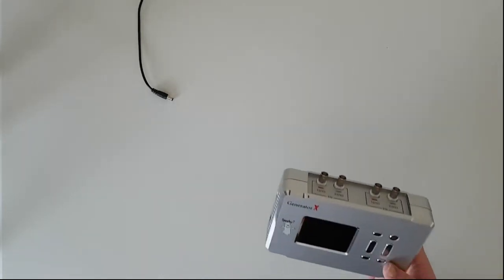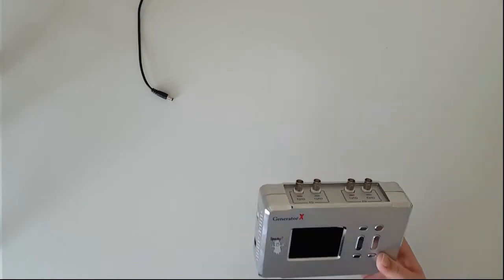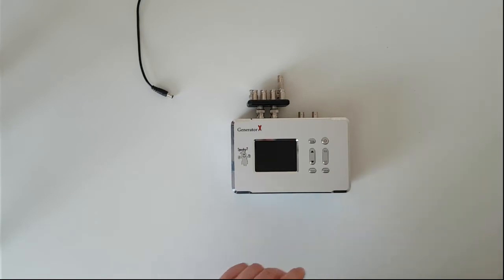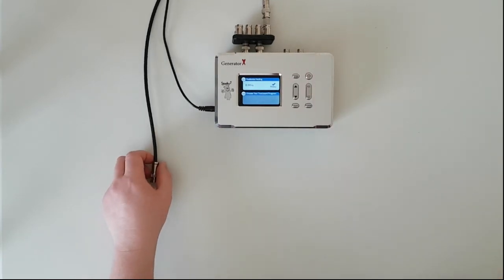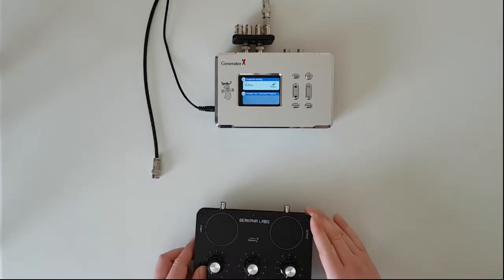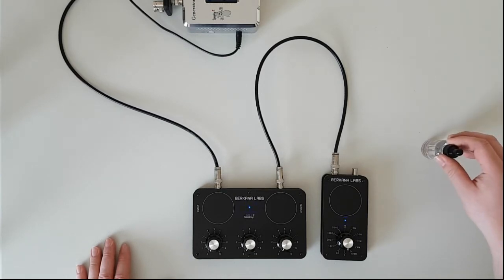Homeopathic Potentiser | Berkana Labs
In this video we show you how to use the Berkana Labs Homeopathic Potentiser:

 We cover how to make the cable connections and how to potentise a homeopathic remedy.

We also detail a method for finding the potency of a remedy with an unknown potency using the Berkana Labs Stick Pad accessory.

A video on how to use the stick pad featured can be found here: